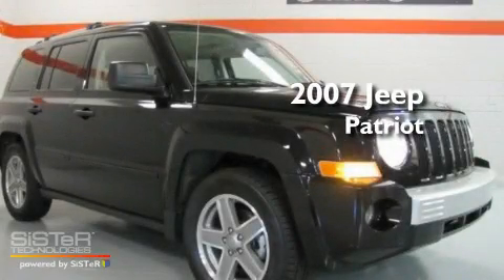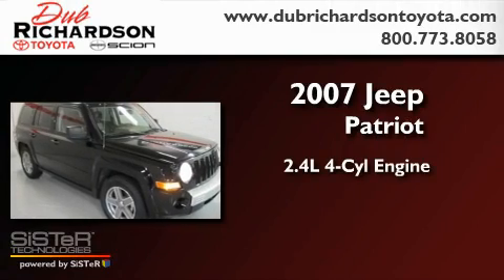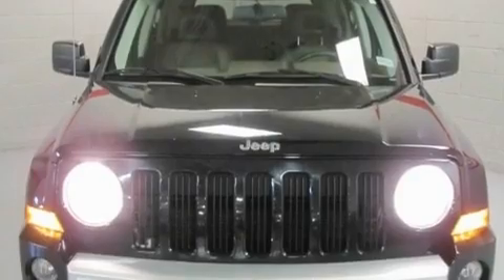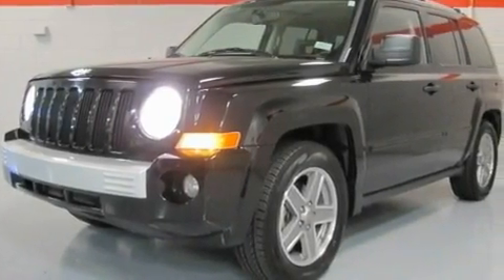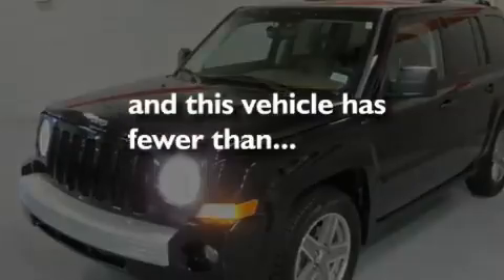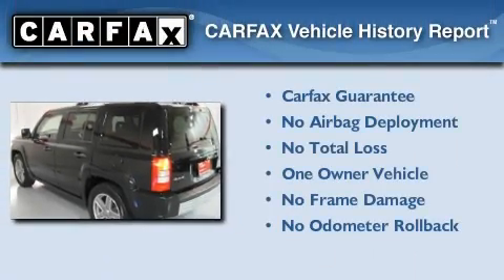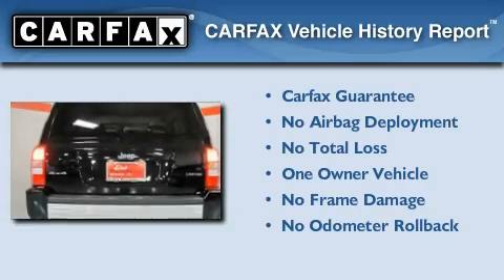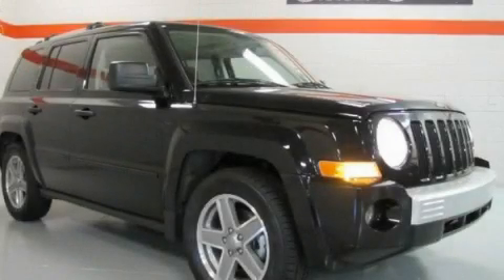2007 Jeep Patriot Oklahoma City OK 73162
Year : 2007
 Make : Jeep
 Model : Patriot
 Engine : 2.4L I-4 cyl
 Trans . : Automatic
 Exterior : Black
 Miles : 52,408
 Interior : Pastel Pebble Beige

 Preowned 2007 Jeep Patriot Oklahoma City OK